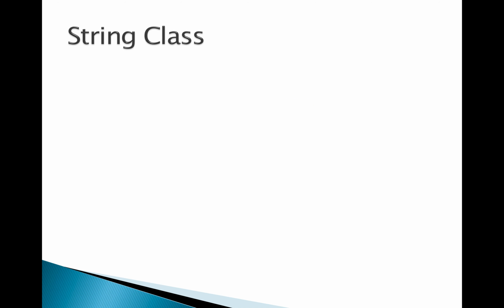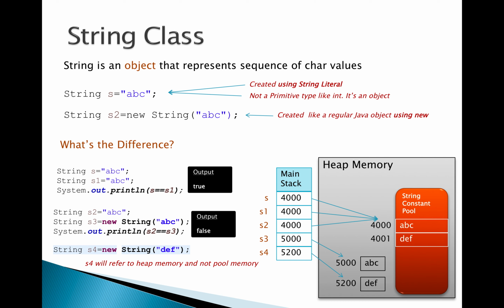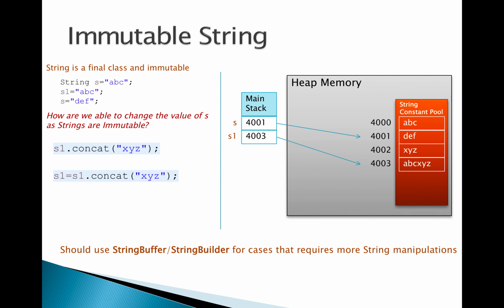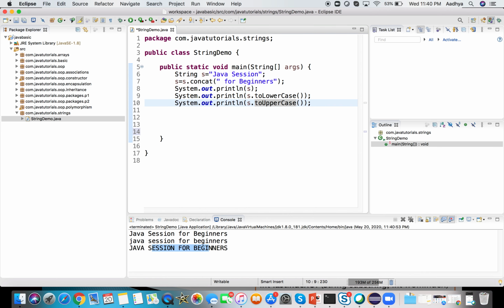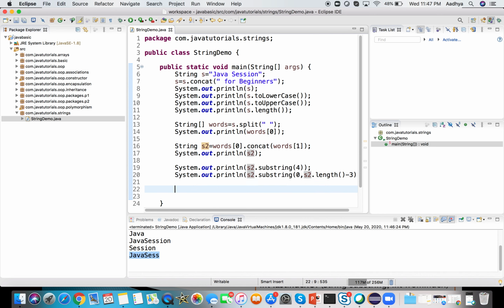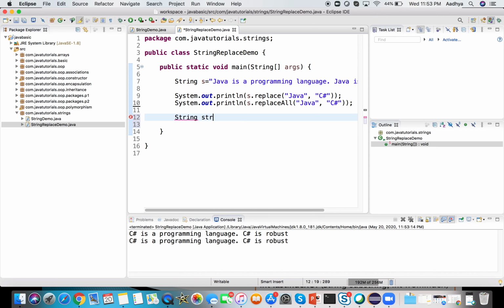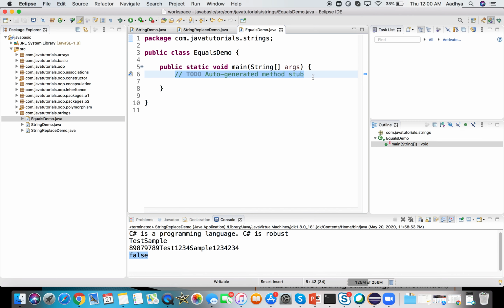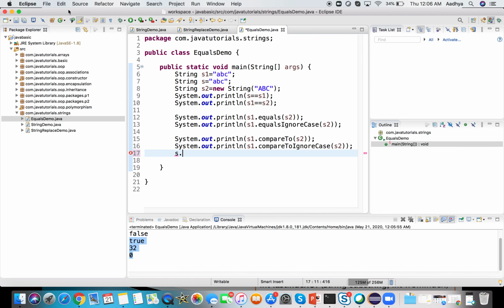#26-Strings | Java Course (For Beginners) with real life examples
This Java series is intended to help beginners to understand Java and make them a better programmer. The course aims to develop the analytical and logical skills to provide solutions to problems. More real life examples are presented to relate and understand the  topics. This session is on internal working of Strings